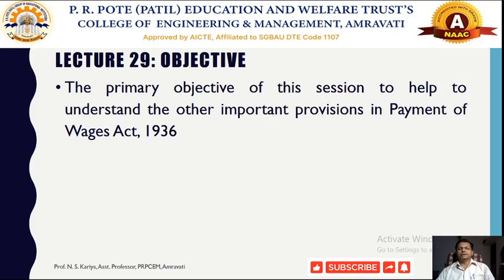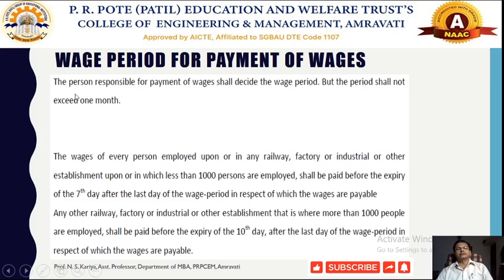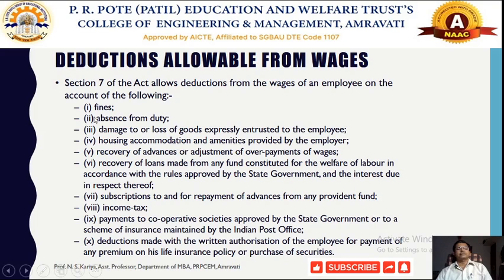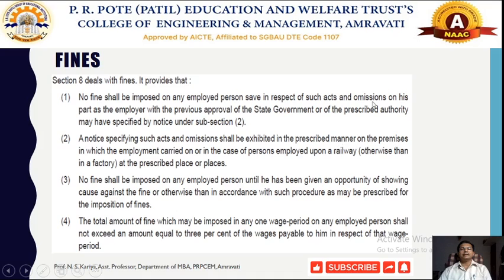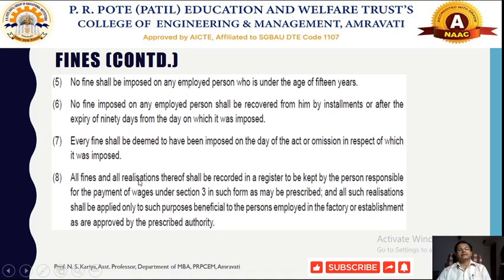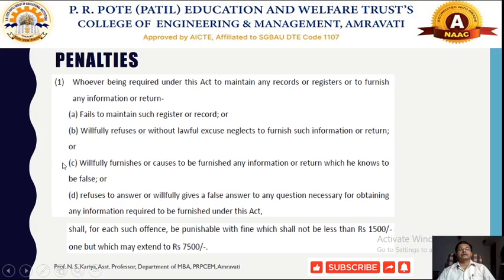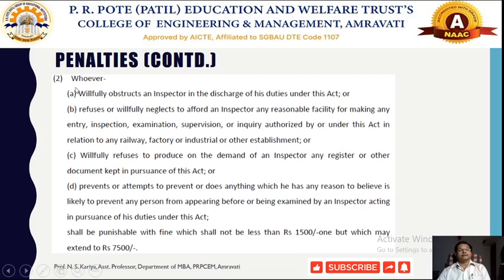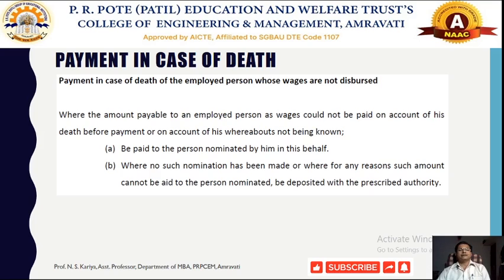Labour Laws / HRLF 29 | Prof. Nikhilesh Kariya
Indian Labour Laws / Industrial Relations | Prof. Nikhilesh Kariya
Labour Laws / Human Relationship & Legal Framework (HRLF) | Prof. Nikhilesh Kariya
Topic - Payment of Wages Act, 1936Part II

Websites -